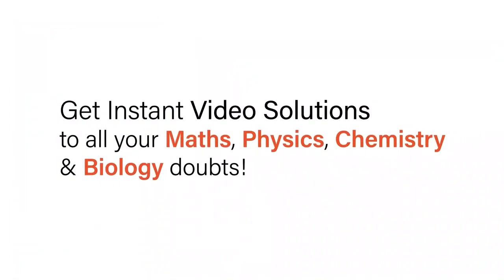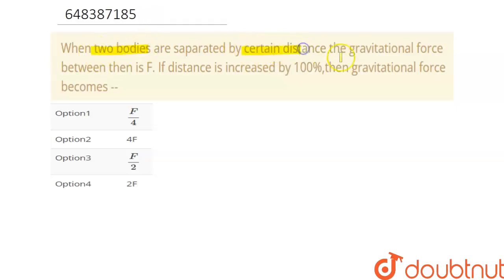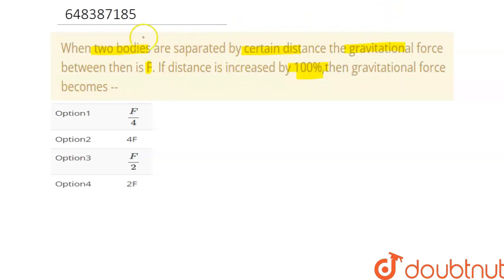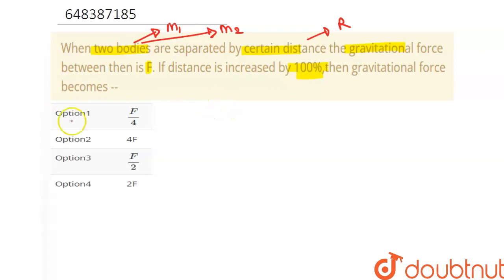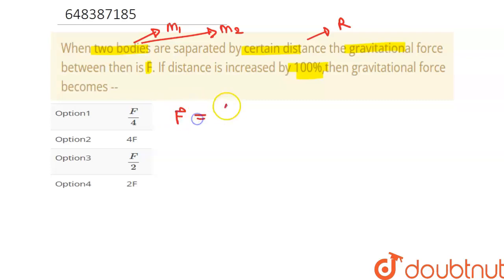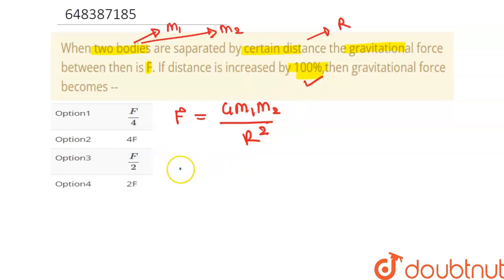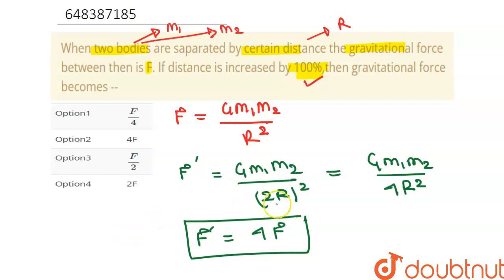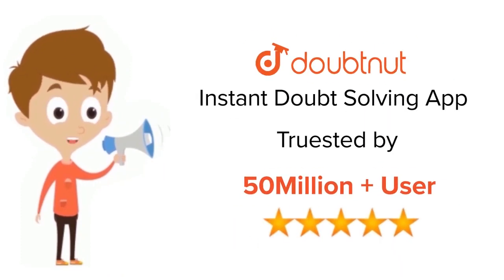When two bodies are saparated by certain distance the gravitational force between then is F. If ...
When two bodies are saparated by certain distance the gravitational force between then is F. If distance is increased by 100%,then gravitational force becomes --
Class: 11
Subject: PHYSICS
Chapter: GRAVITATION
Board:IIT JEE

👉 Have Any Query? Ask Us.